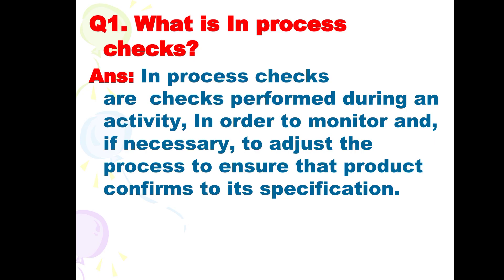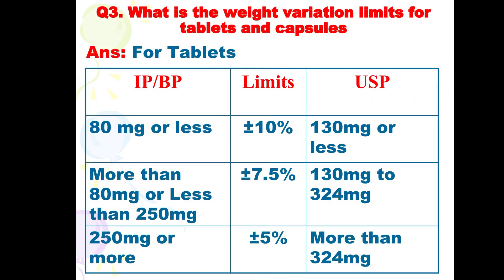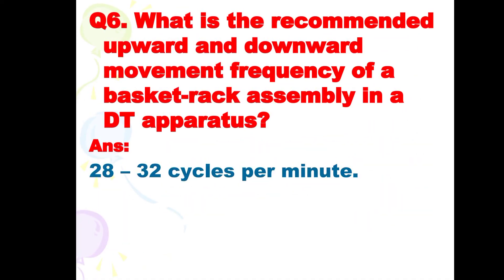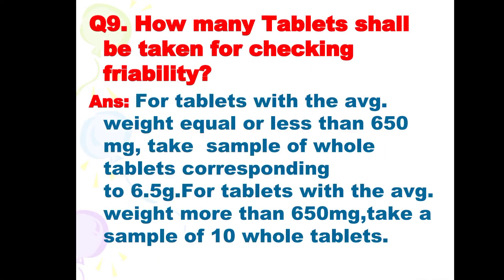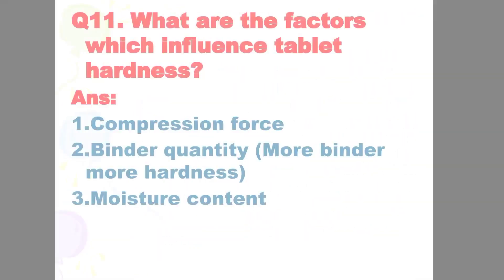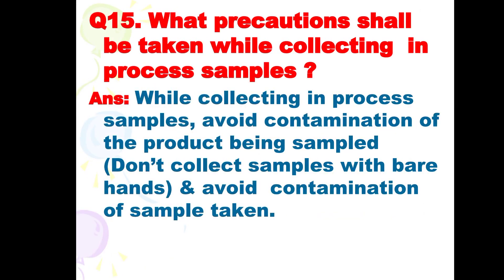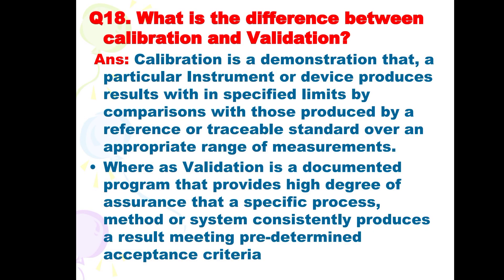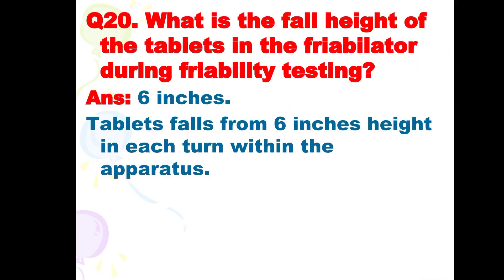Top 20 IPQA interview questions | In Process Qualitiy Assurance | QC inrerview questions | Pharma QC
This video contains IPQA interview questions and answers.

Friends, those who are working in pharma industry in QA and QC
This video is really very helpful for you.